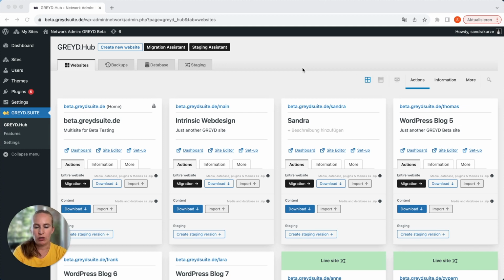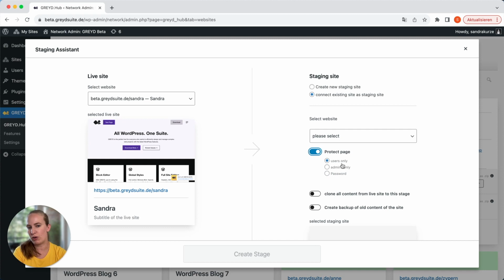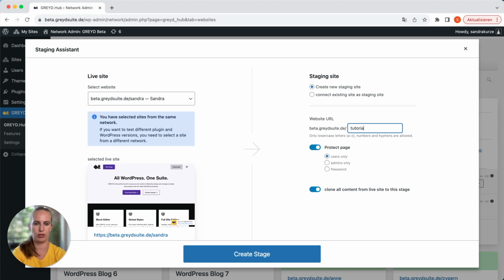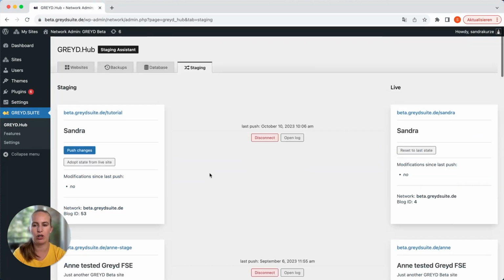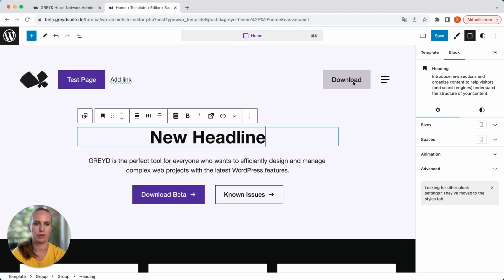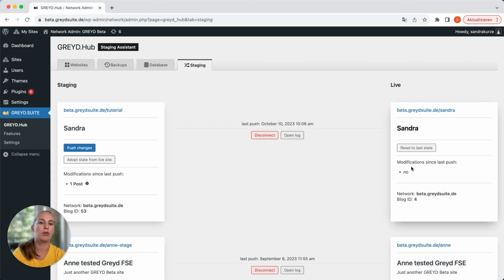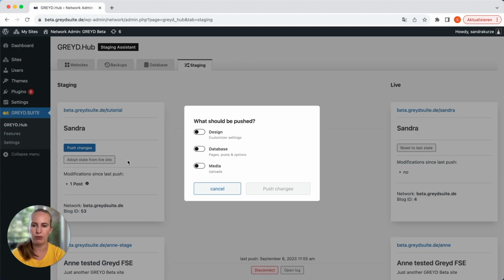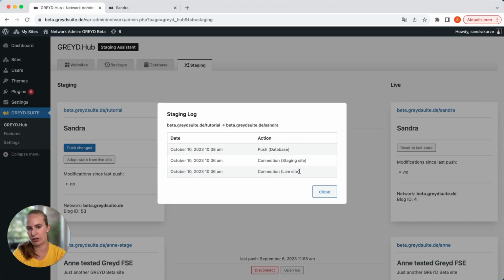Create staging sites in Greyd.Hub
Staging should be simple, reliable, and safe. In this tutorial, Sandra shows how Greyd.Hub lets you spin up a staging version of any WordPress site in just a few clicks, so you can test new plugins, design changes, or settings without risking your live website.

You’ll see how to create a new staging site or reuse an existing one, optionally protect it with user roles or a password, clone your content, and create backups when needed. Sandra also explains an important detail for agencies, if you want to test different plugin versions, make sure your staging site is not in the same multisite as the live site.

Once the staging environment is created, Greyd.Hub keeps track of every change. You can review edits, compare versions, and choose exactly what to push back to your live site. Whether you want to sync everything or only push design, database, or media changes, you stay in full control.

Greyd.Suite is the first WordPress-native enterprise platform that unifies design, content, automation, staging, and scalability in one system. No extra staging plugins, no server hacks, no external tools. It all happens directly in your workflow.

Watch how Greyd.Hub makes staging effortless, transparent, and safe for every project.

 0:00 Create staging sites
 1:54 Staging overview